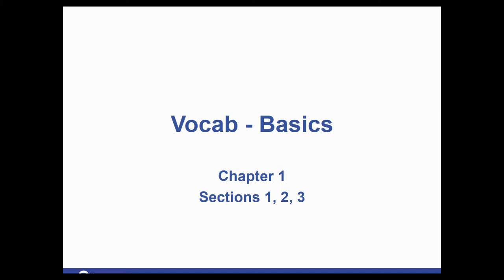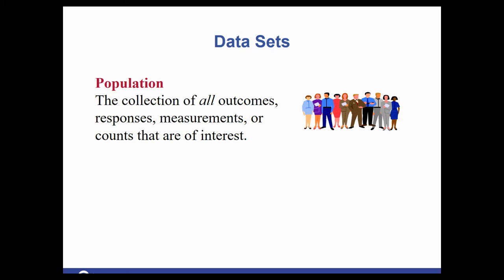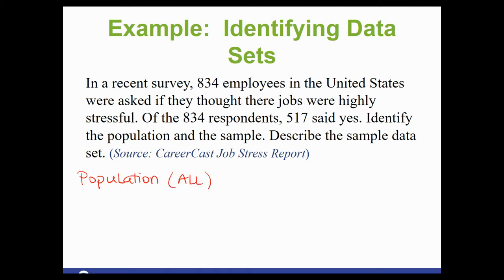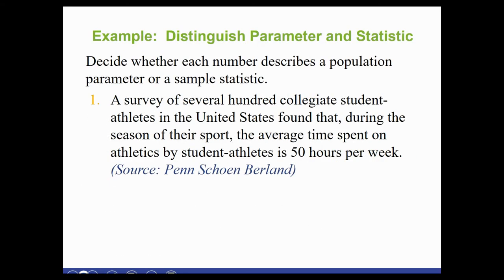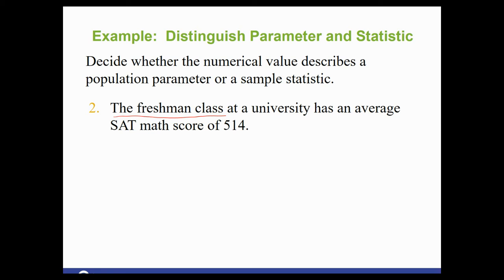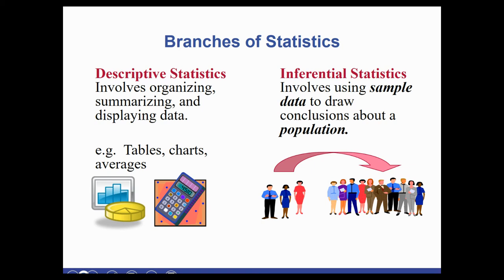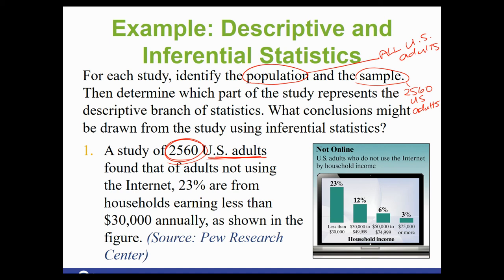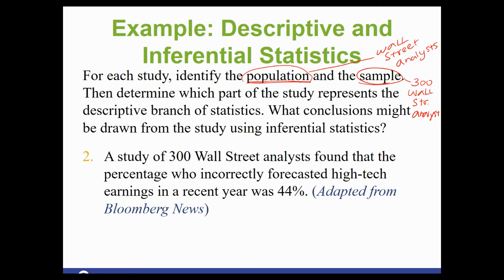STA2023 Vocab Basics Part 1